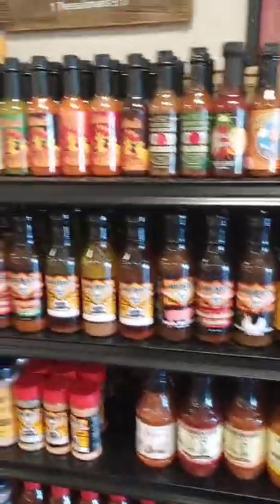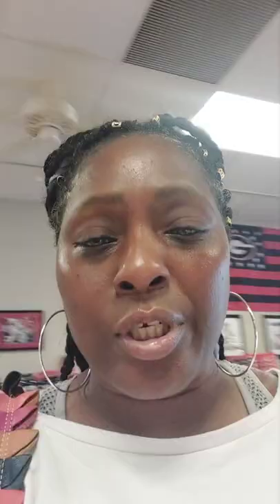Mega Meat 🍖 Haul.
Hey guys
With the prices of meat increasing. We went over to the butcher and loved it. stay amazing. God bless you all.

Butcher Shoppe  in Athens Georgia